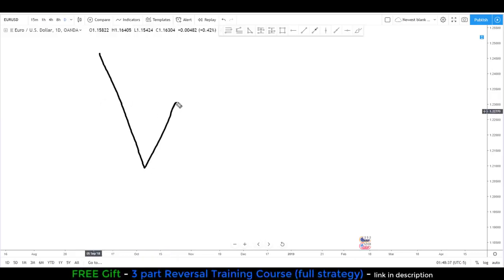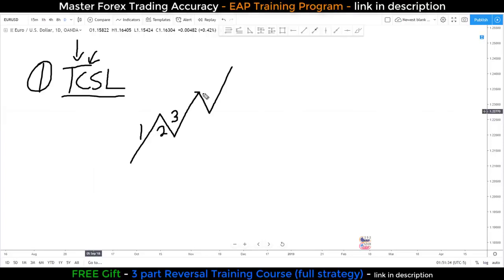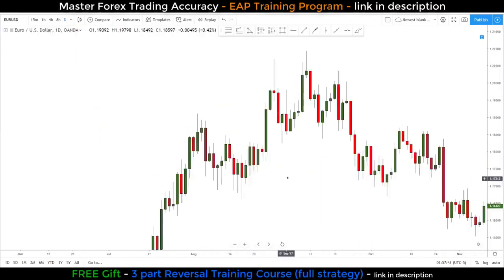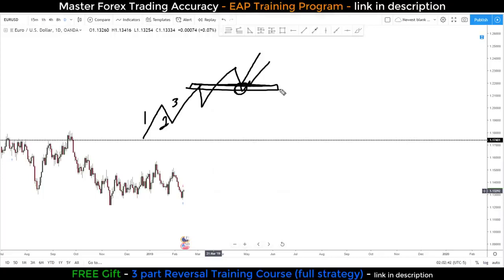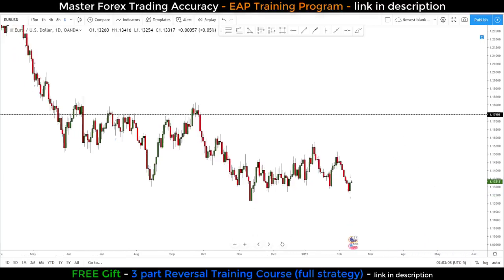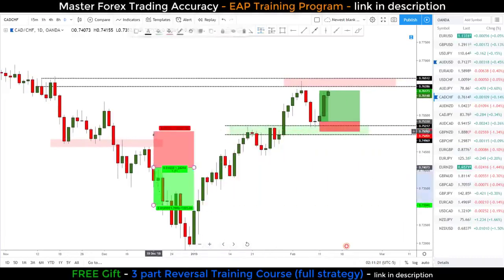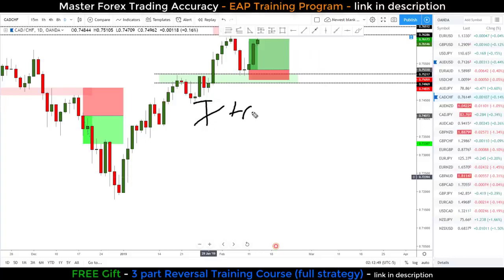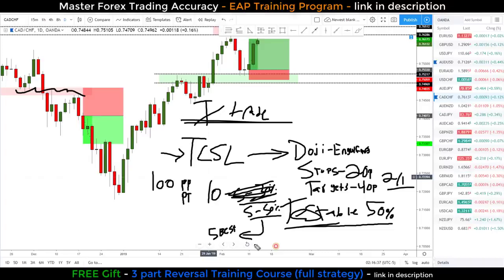Support and Resistance Strategy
How to trade support and resistance level